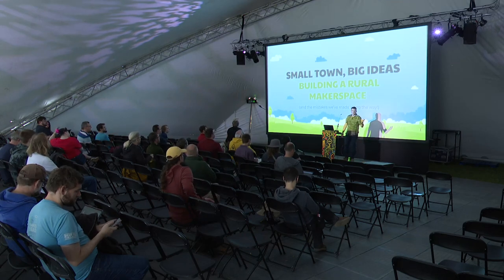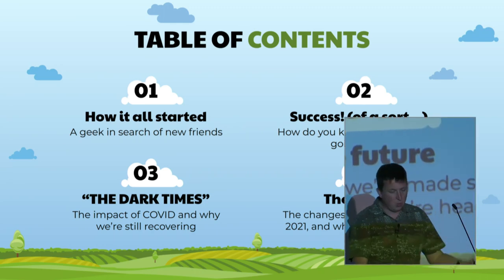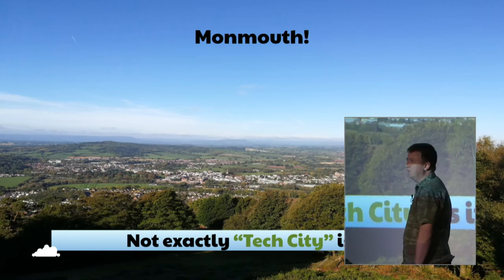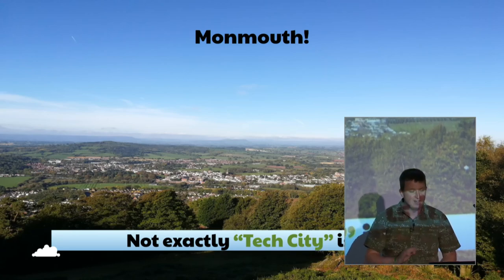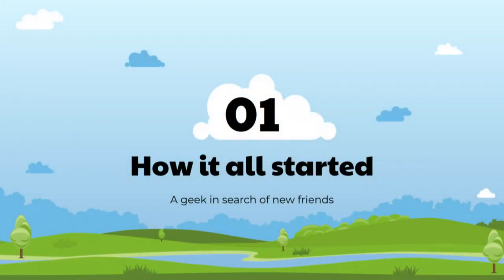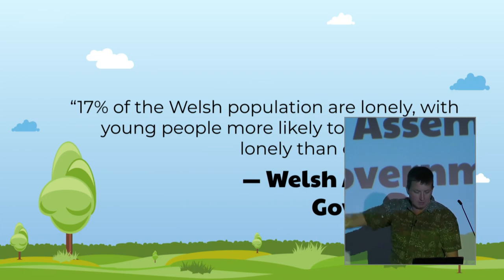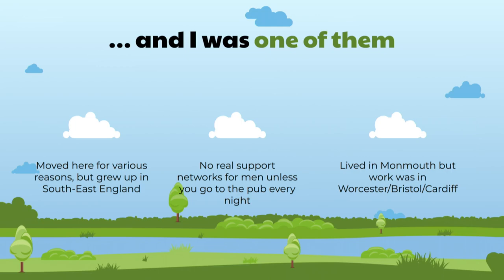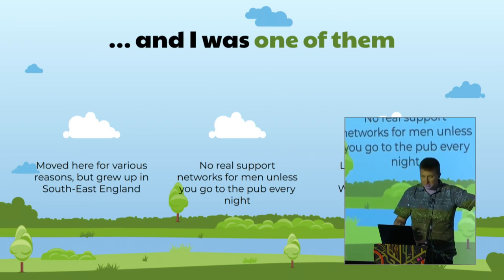Small Town, Big Ideas - The challenges of building a rural Makerspace - EMF2024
It turns out that building a Hackspace in a rural area is really hard.

From the name of the group causing security concerns to finding a venue and members, a lot of the challenges that are presented in rural environments don't really seem to be present in the cities where hackspaces are most frequently found.

In this talk, I'll go over the challenges I've faced in building a Hackspace in a rural town and hopefully show how others can avoid the same pitfalls!

Matthew Macdonald-Wallace